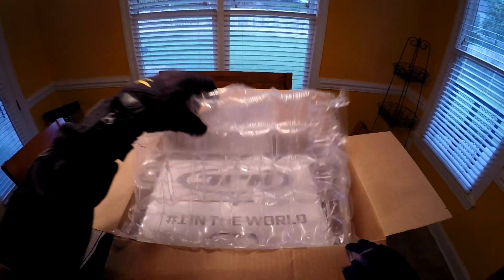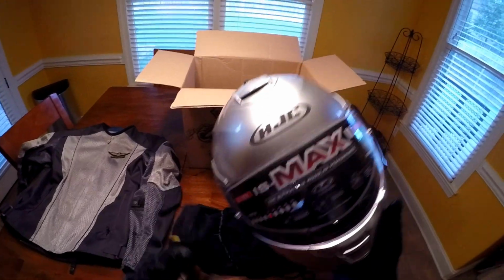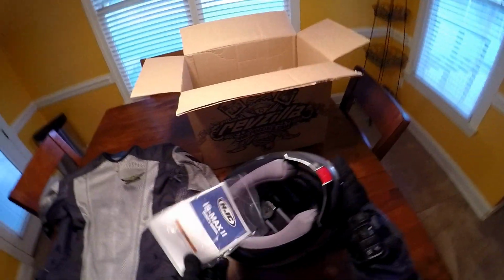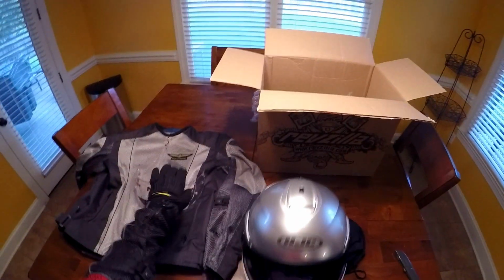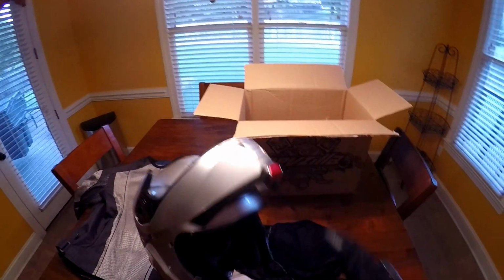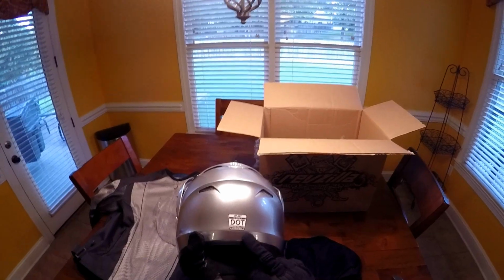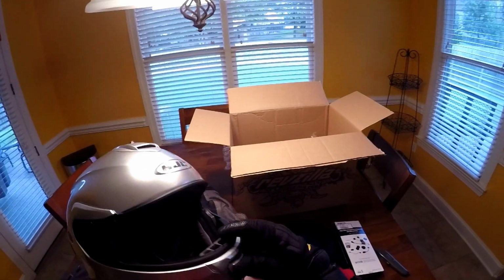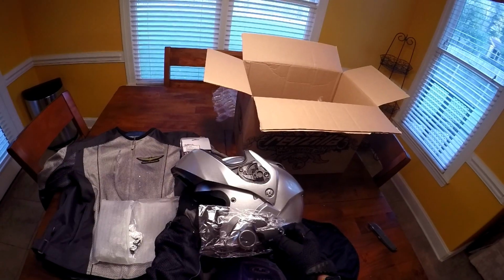HJC IS MAX 2 Helmet Solid Silver Unboxing Sena 20s universal clamp kit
HJC IS Max II Helmet - Solid Color eatures:
Advanced Polycarbonate Composite Shell with Adjustable Polycarbonate Chinbar: Lightweight, superior fit and comfort using advanced CAD technology
Single-Button One Handed Chin Bar/Face Shield Release
Optically Superior Pinlock Faceshield (HJ-17): Provides 95% U.V. Protection. QuickSlide Tool-less Shield Replacement System. (Pinlock Insert Lens sold separately)
One-touch Integrated SunShield (HJ-V5): Smoke-tinted 3-stage adjustable SunShield with locking mechanism deploys quickly and easily
“ACS” Advanced Channeling Ventilation System: Full front to back airflow flushes heat and humidity up and out
SuperCool Interior: Moisture-wicking anti-bacterial fabric. Removable and washable liner and cheek pads
All sizes of cheek pads are interchangable in all helmet sizes
Meets or Exceeds D.O.T. Standards
Sena 20S Universal Helmet Clamp Kit
Replacement helmet clamp kit for the Sena 20S Bluetooth Headset.
Includes:
Universal helmet clamp
Wired boom microphone
Wired microphone
Glued surface mounting adapter
Speaker pads
VELCRO® brand fastener pads for speakers
VELCRO® brand fastener pad for boom microphone
VELCRO® brand fastener pad for wired microphone
Allen wrench
20S-A0202